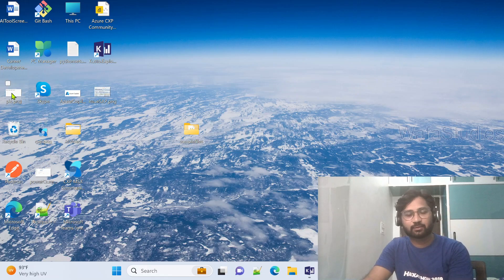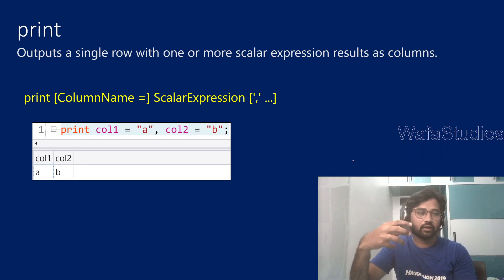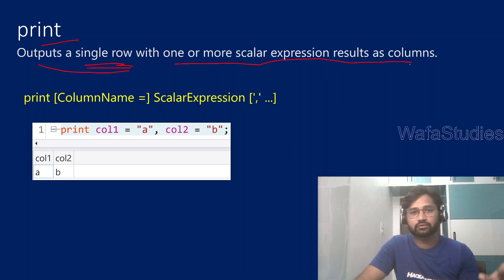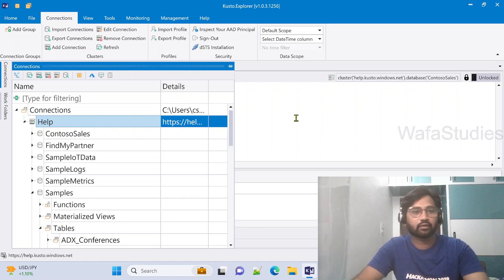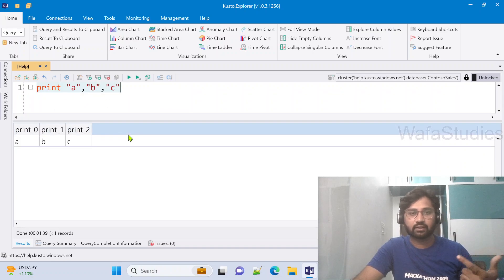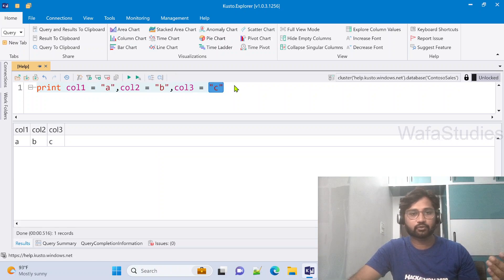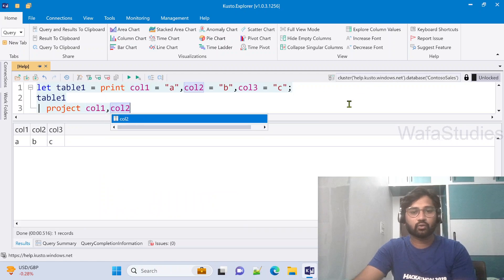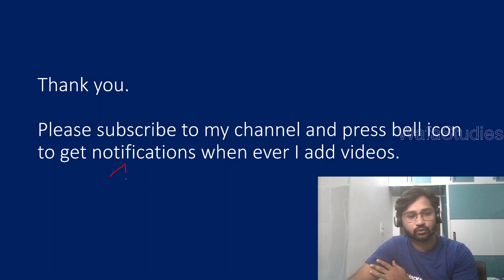13. print operator in KQL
In this video, I discussed about print operator in Kusto Query Language.